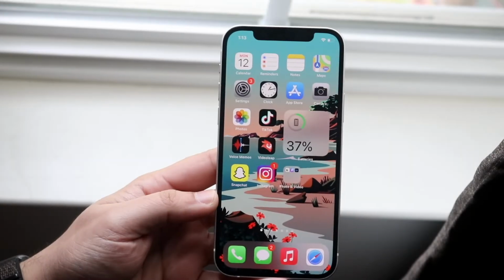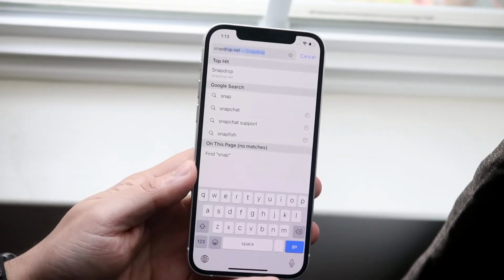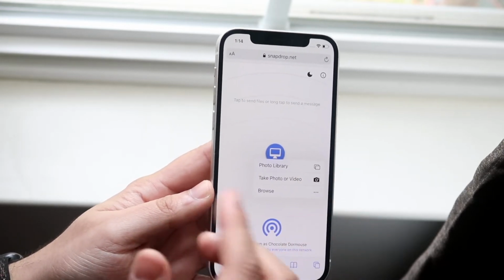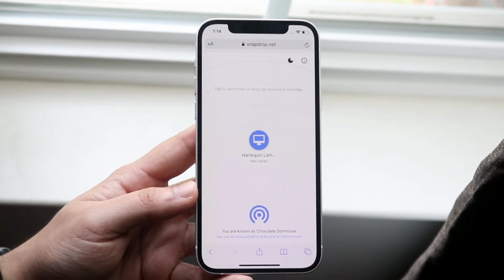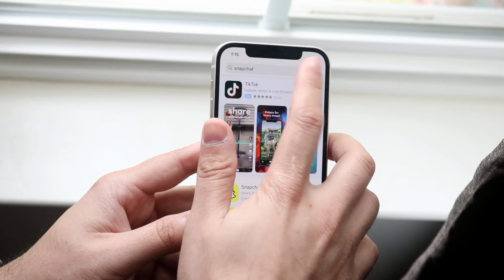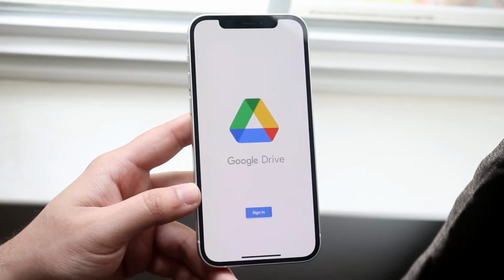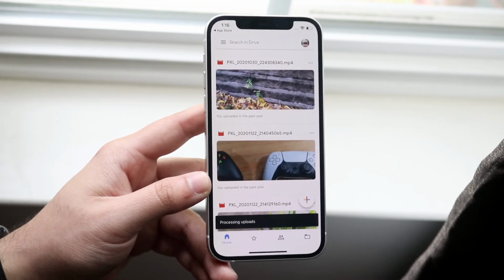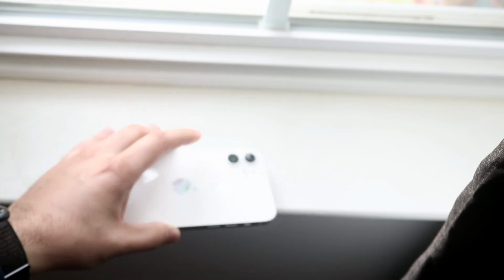How To Transfer Photos / Videos From iPhone To Windows / Mac!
Here is exactly How To Transfer Photos / Videos From iPhone To Windows / Mac!